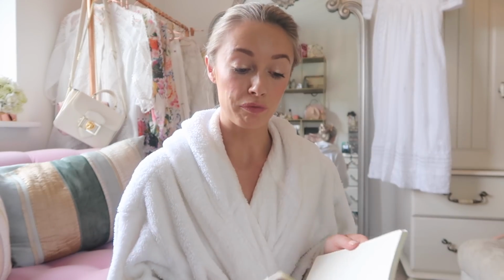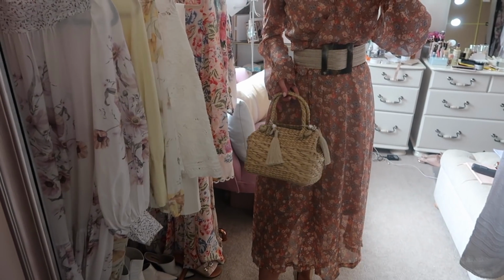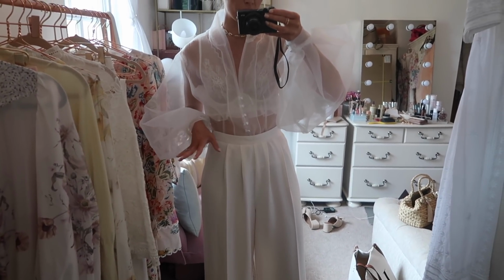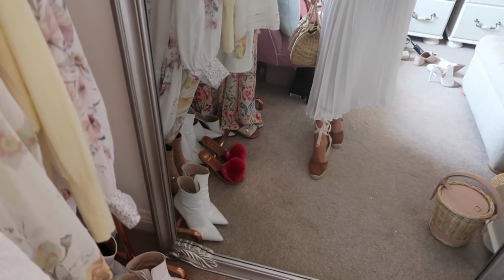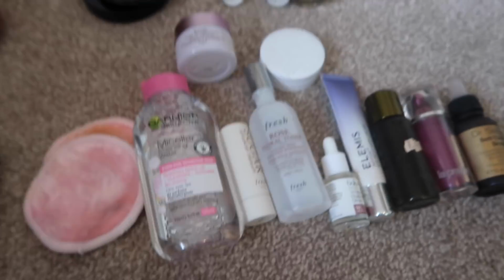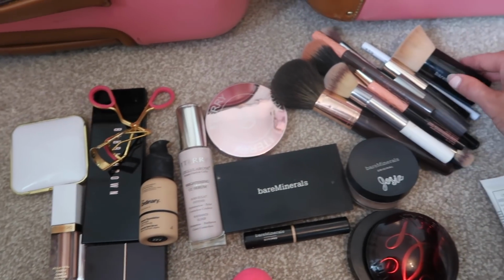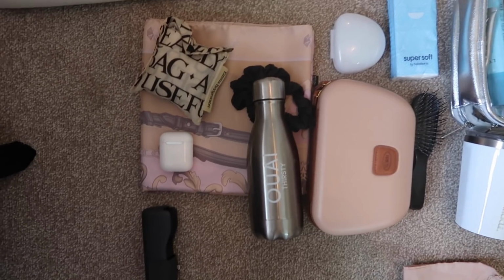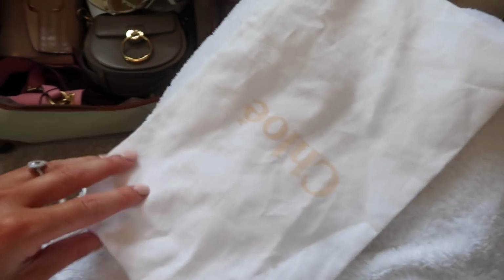PACK WITH ME // What I'm Wearing In Morocco // Fashion Mumblr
PACK WITH ME // What I'm Wearing In Morocco

Midi wrap dress
Mini swing dress
Floral maxi dress
Floral ruffle dress
Pearl hair clips
Broderie jacket
Broderie shorts
Floral shirt
Organza blouse
Broderie dress
Basket bag
Glasses chain
Satin top
Pearl hair slides